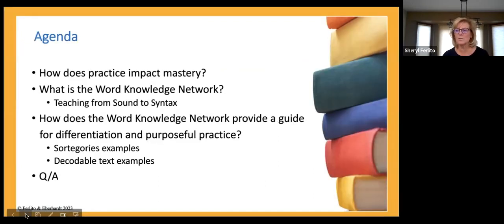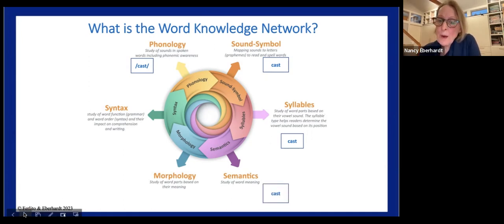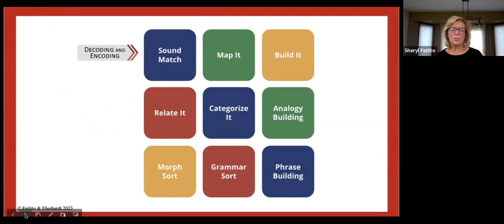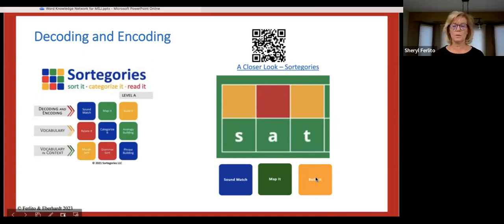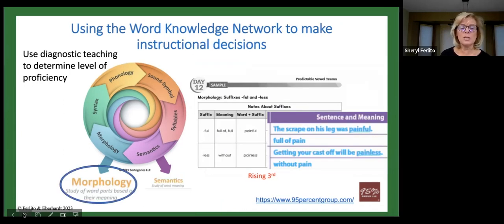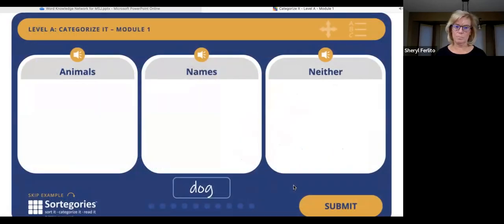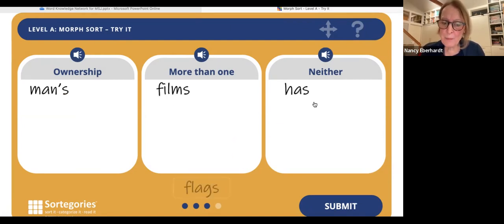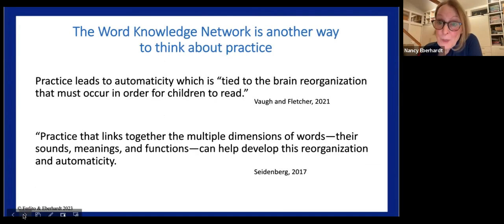Sortegories Word Knowledge Network sponsored by MSJ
Sponsored by The Center for Reading Science Mount St. Joseph University

WORD KNOWLEDGE NETWORK: Sound to Syntax

Layers of Language

To read, spell, and use a word, we need to know multiple layers of information about the word. The Word Knowledge Network shows the layers. Knowing all of the layers of information about a word contributes to fluency and comprehension.

00:00 Introduction
2:26 What is Mastery?
5:41 Five Aspects of Word Knowledge
8:45 What is the Word Knowledge Network
17:33 Practice from Sound to Syntax
21:32 Decoding and Encoding
25:15 Heart Words
29:08 More on Heart Words
39:18 Vocabulary
48:30 Vocabulary in Context (Syntax)
58:10 Simple View of Reading
1:00:19 Moats on Layers of Language
1:00:00 Q&A